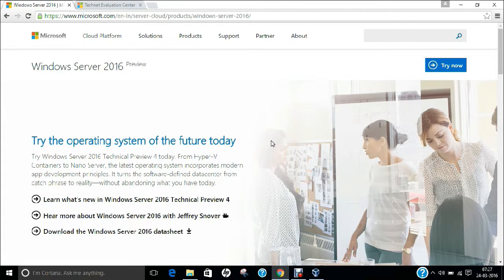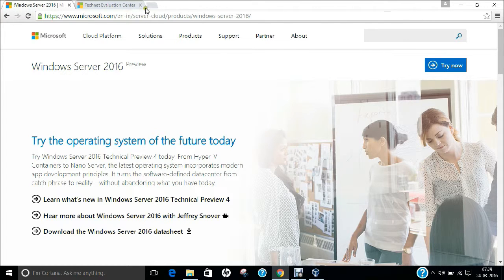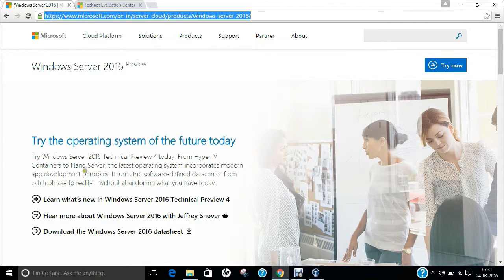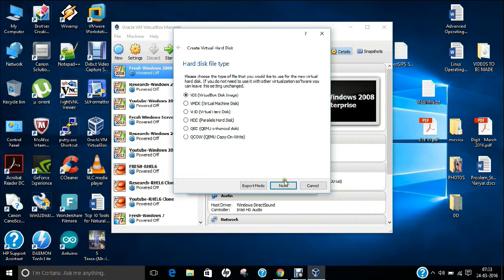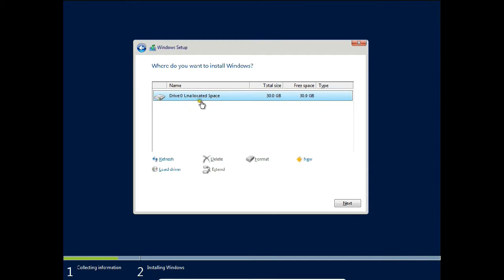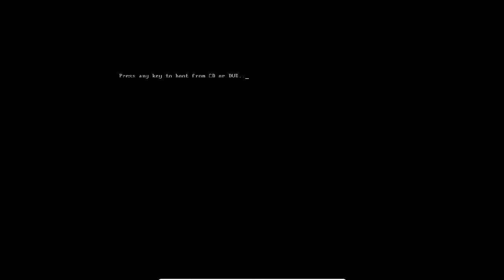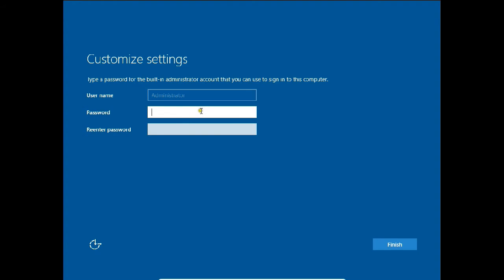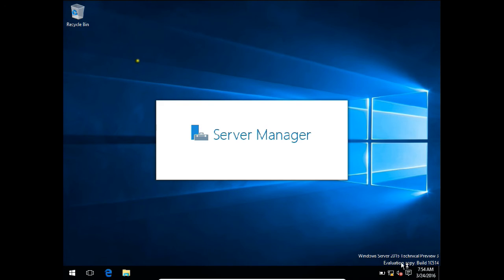Installing Windows Server 2016 Technical Preview on VirtualBox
In this Video Detailed Step by Step Guide is being done regarding Installation of Windows Server 2016- Technical Preview Edition 3 on Oracle VirtualBox.